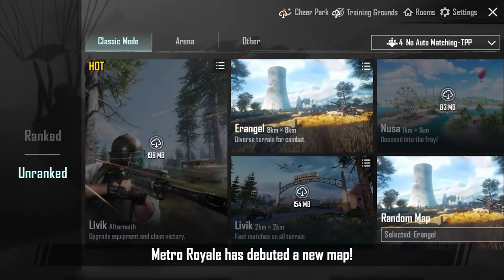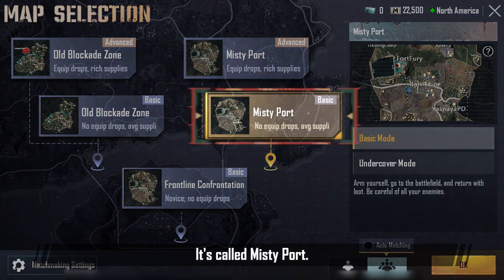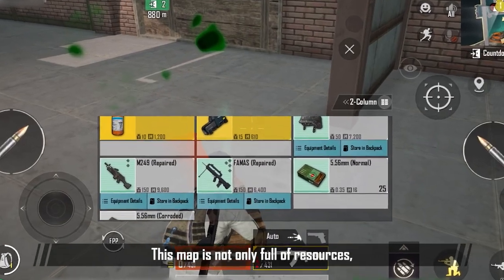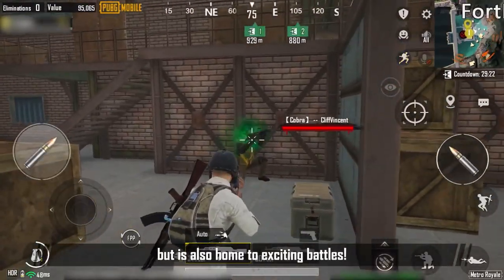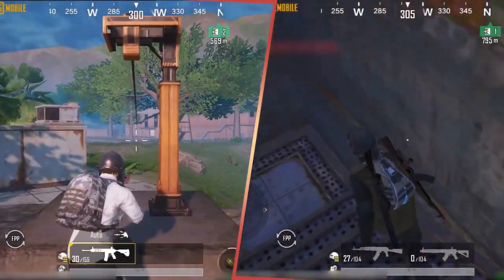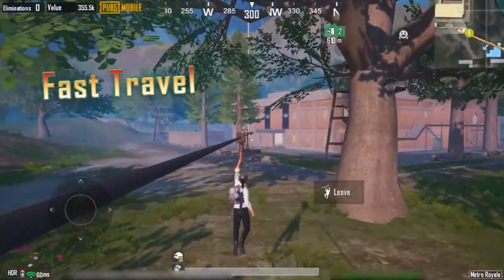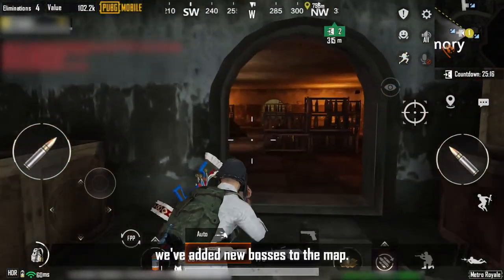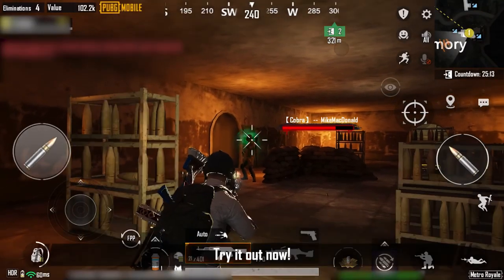metro royales Misty prot is here pubgmobile short #2024